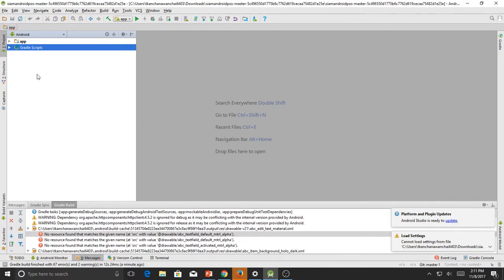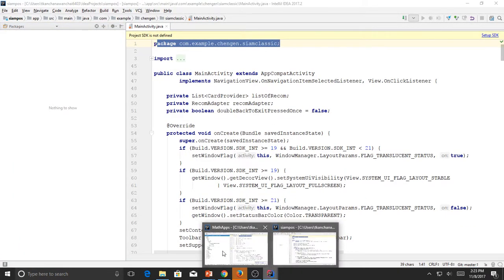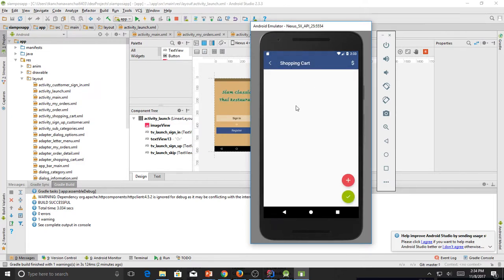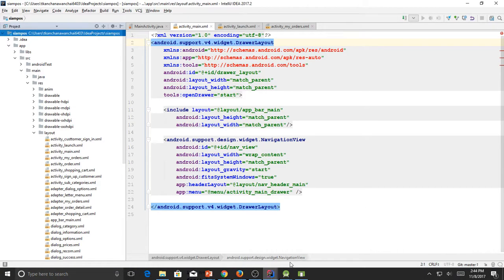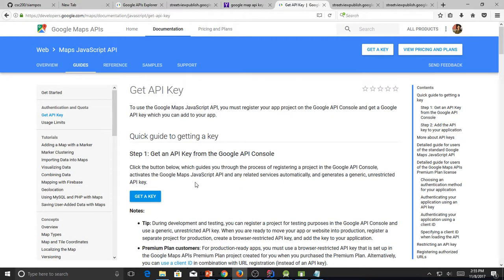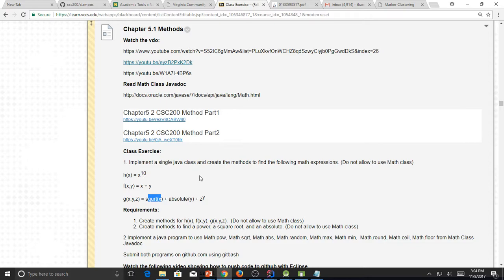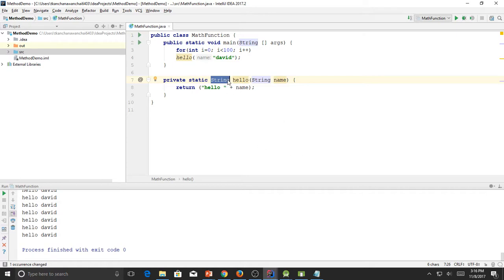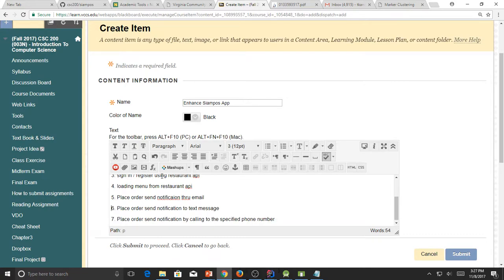Tanes Kanchanawanchai Live Stream